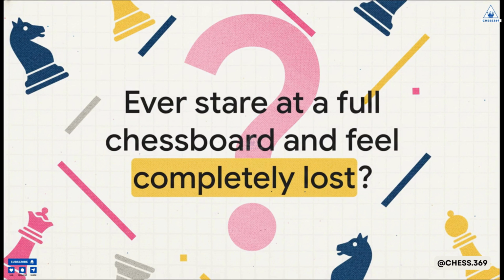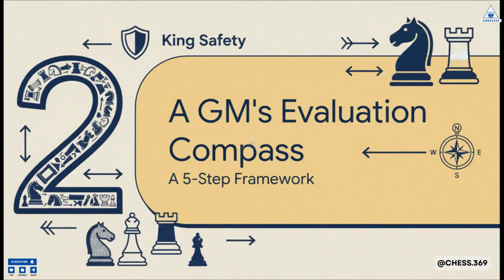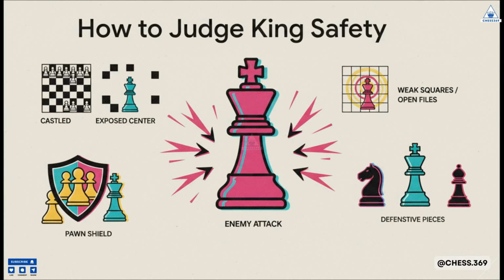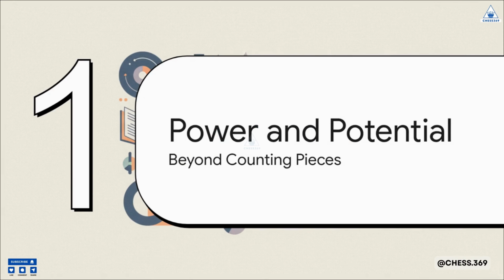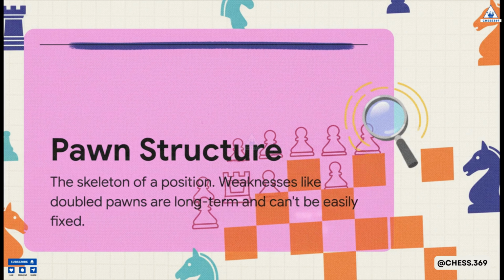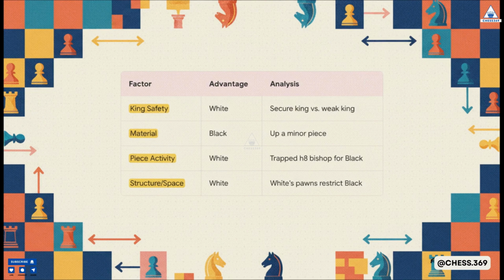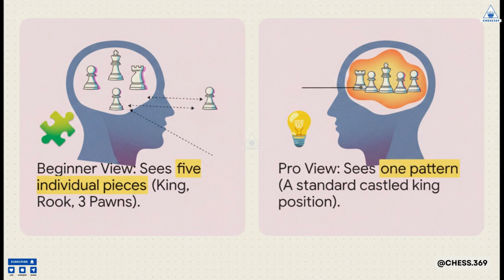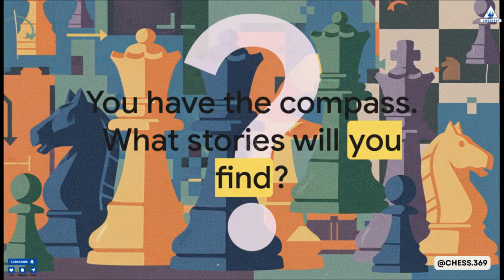How to Read a Chessboard Like a Pro - Part 2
Join ❤

Have you ever wondered why some players see the chessboard so clearly while others get completely lost in the chaos?
In this video, you’ll finally learn how to understand any chess position like a Grandmaster — step by step.

We’ll reveal the 5 key principles used by top players to evaluate every position with laser precision:
👑 King safety
♟️ Material
⚔️ Piece activity
🧱 Pawn structure
🌍 Space

Through famous games, real examples, and practical explanations, you’ll discover how to:

Think like a master, not just a piece counter

Spot hidden threats before they happen

Turn confusion into clarity

Build intuition that feels automatic

By the end of this video, you’ll see chess in a completely new light — every move will make more sense, every position will tell a story.
If you’re serious about improving your chess, this is the roadmap you’ve been waiting for.

Let’s boost your chess understanding — one move at a time. ♜

chess improvement, how to get better at chess, chess strategy guide, improve chess fast,
grandmaster chess tips, learn chess fundamentals, chess evaluation guide, chess thinking process,
how to analyze chess positions, chess lessons for beginners, chess training system,
why you blunder in chess, chess roadmap, chess principles, Noel Studer method

how to stop blundering in chess, 5 step chess evaluation, understanding chess like a GM,
chess pattern recognition, chess intuition training, king safety rule, piece activity importance,
pawn structure explained, chess space control, chess mental model, improve chess vision,
chess mistakes explained, master chess thinking